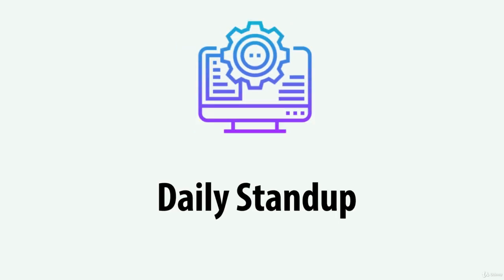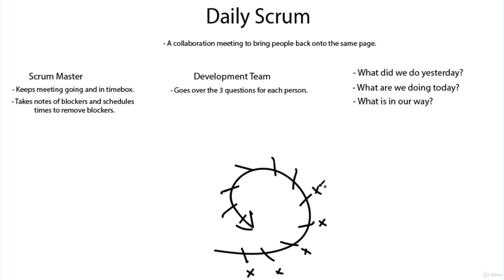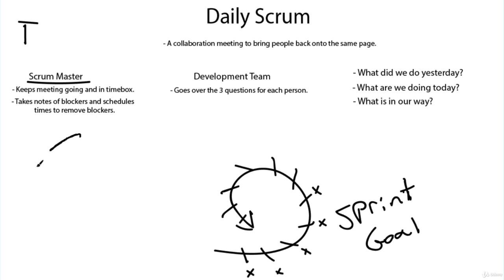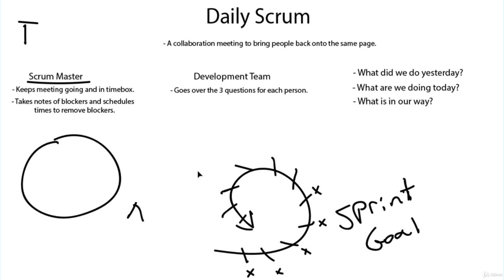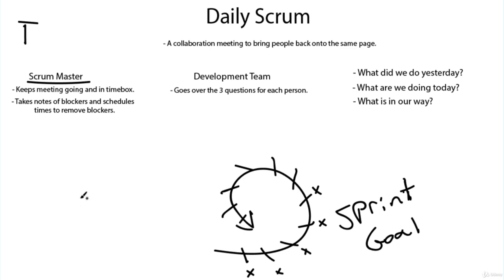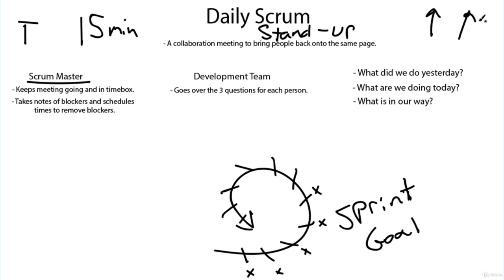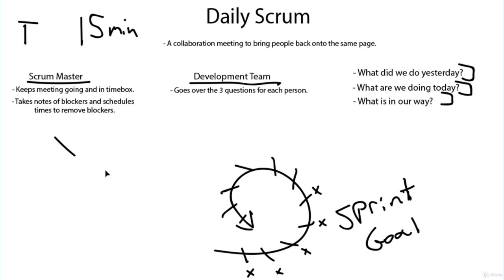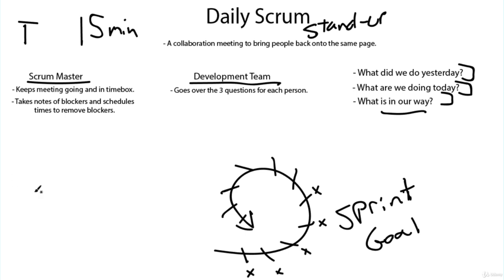10 Daily Standup